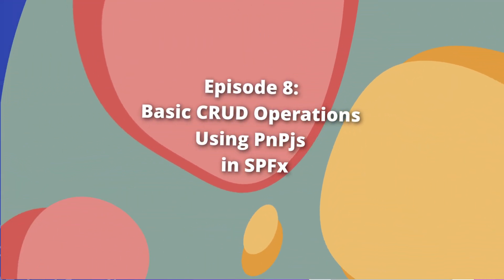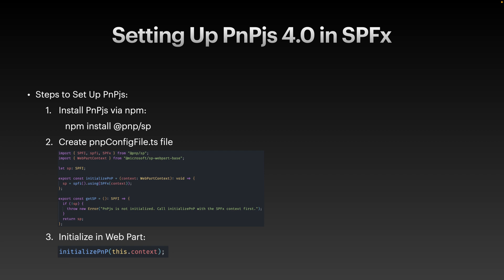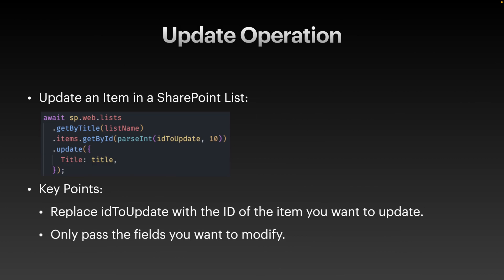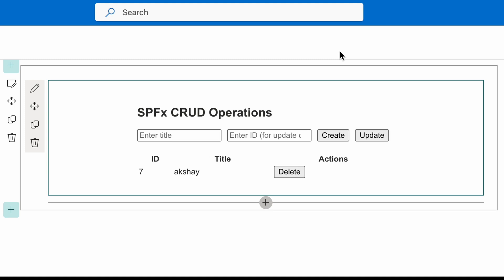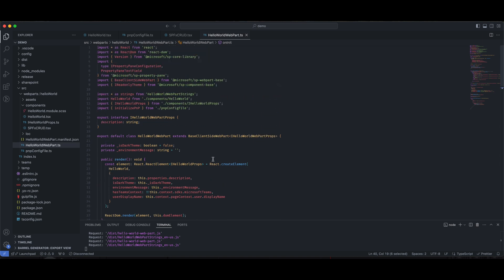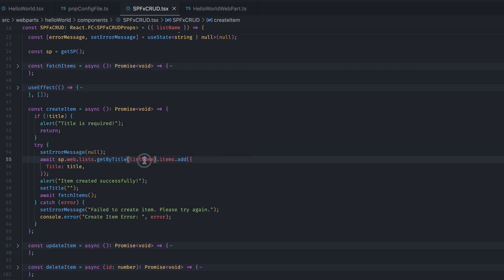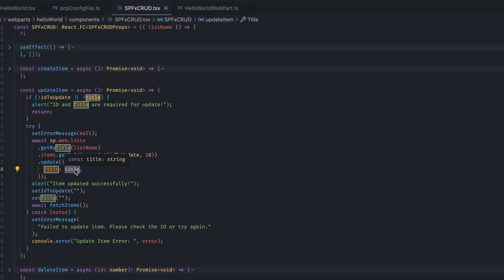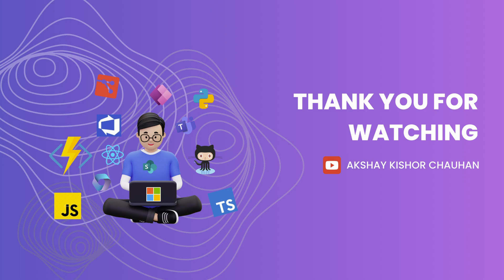🛠️ Basic CRUD Operations Using PnPjs in SPFx 📂 | Beginner’s Guide to Modern SharePoint Development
In this video, I’ll guide you through performing basic CRUD operations (Create, Read, Update, and Delete) using PnPjs 4.0 in SharePoint Framework (SPFx). 🛠️ CRUD operations are essential for working with SharePoint lists, and PnPjs simplifies these tasks with its clean and efficient API.

What You’ll Learn in This Video:
📦 Setting up PnPjs 4.0 in your SPFx project.
🖋️ Performing Create, Read, Update, and Delete operations on SharePoint lists.
⚙️ Best practices for handling errors and optimizing CRUD operations.

By the end of this video, you’ll have the skills to interact with SharePoint lists seamlessly using PnP.js. 🚀

💡 If you found this video helpful, please:
💬 Share your feedback or ask questions in the comments section

Key Highlights:
⏱️ 00:00 – Introduction
⏱️ 00:29 – What is PnPjs?
⏱️ 01:00 – Setting Up PnPjs 4.0 in SPFx
⏱️ 02:32 – CRUD Operations Overview
⏱️ 02:56 – Performing a Create operation (adding list items)
⏱️ 03:20 – Performing a Read operation (retrieving list items)
⏱️ 03:40 – Performing an Update operation (modifying list items)
⏱️ 04:01 – Performing a Delete operation (removing list items)
⏱️ 04:21 – Error Handling and Best Practices
⏱️ 05:00 – All CRUD operations in action
⏱️ 06:17 – Setting Up PnPjs demo
⏱️ 07:06 – Code  Overview using getSP in component
⏱️ 08:00 – Create Operation Function Overview
⏱️ 09:24 – Read Operation Function Overview
⏱️ 09:57 – Update Operation Function Overview
⏱️ 10:47 – Delete Operation Function Overview
⏱️ 11:44 – Recap & Next Step
⏱️ 12:25 – Outro